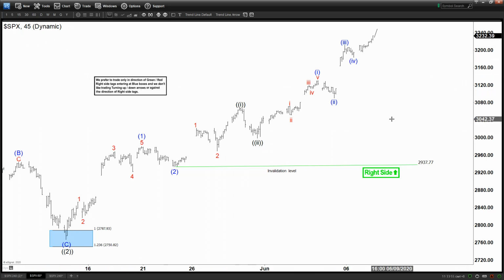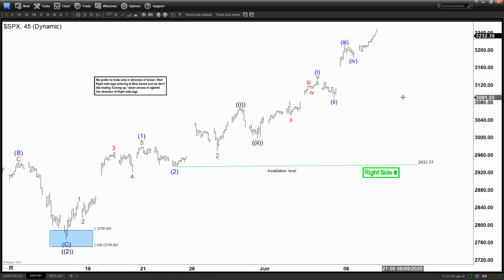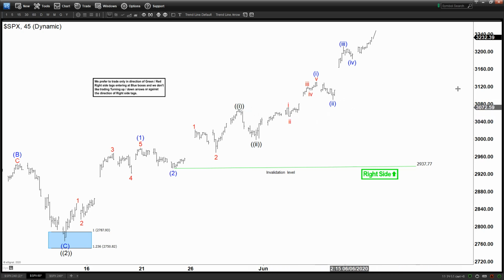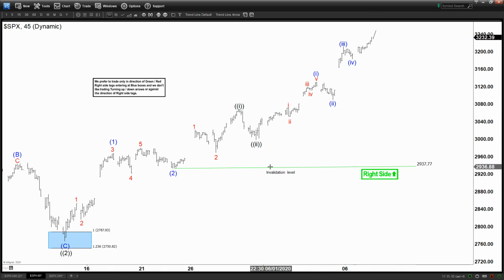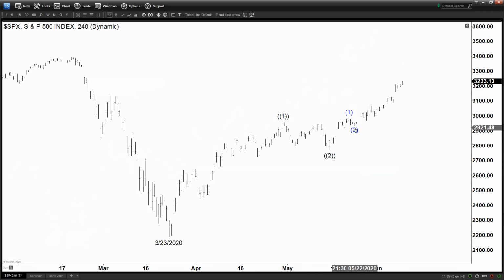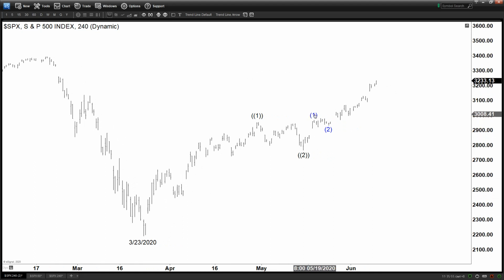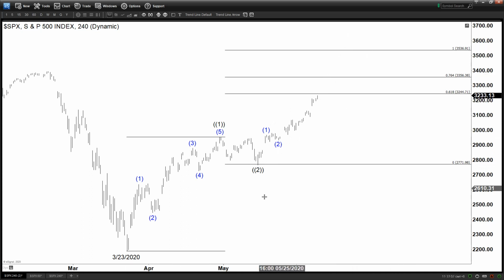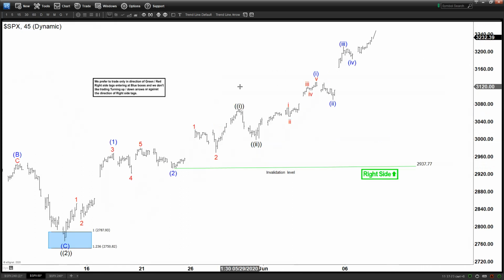More Strength in SPX | TECHNICAL ANALYSIS | ELLIOTT WAVE FORECAST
Cycle from March 23, 2020 low remains in progress in SPX and the Index should continue to see further strength.

✪ Important Tags